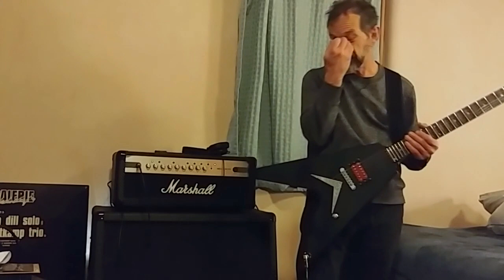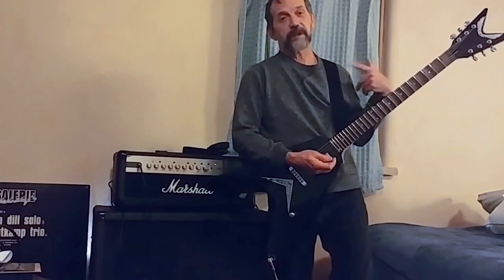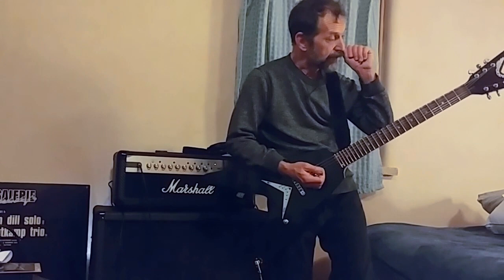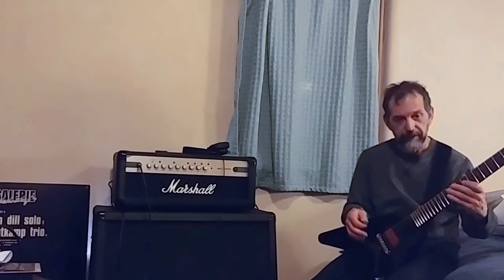Mustafa Stefan Dill on the Karl Sanders Dean Flying V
Mustafa Stefan Dill shares some of the qualities and capabilities of the Karl Sanders Dean Flying V...Not a formal review, just some cool things about this guitar I wanted to showcase.